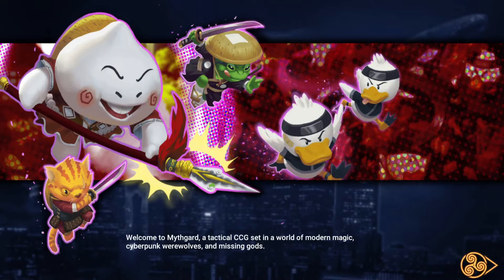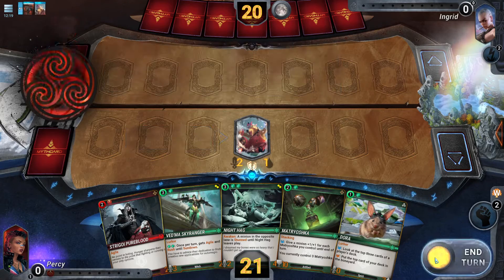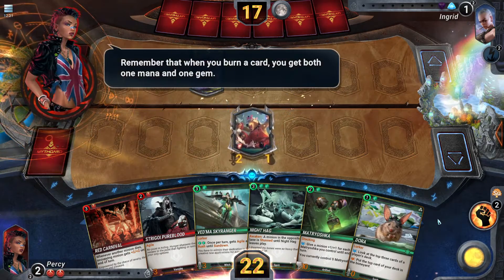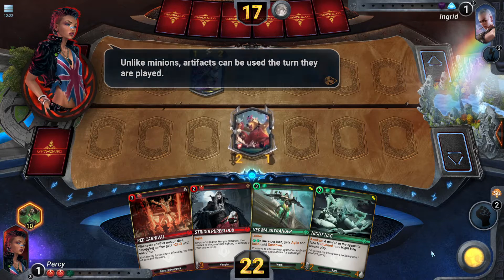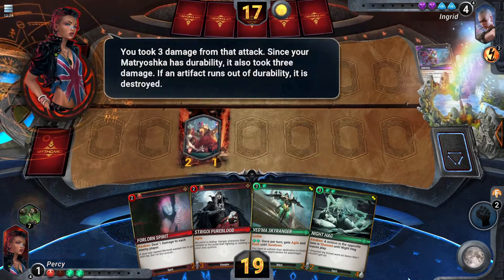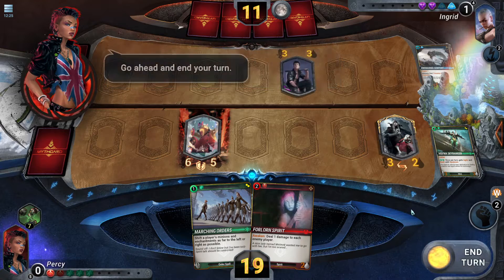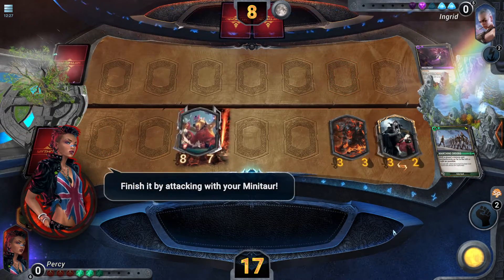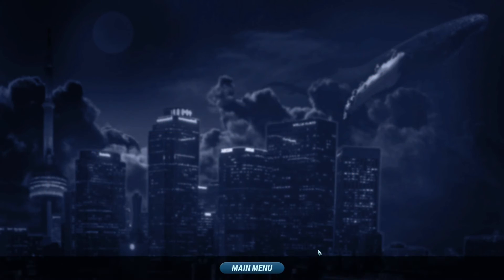Mythgard, 411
A few quick basics before we get started.